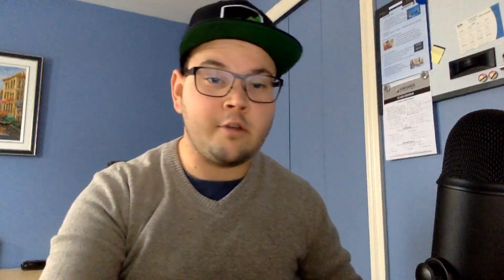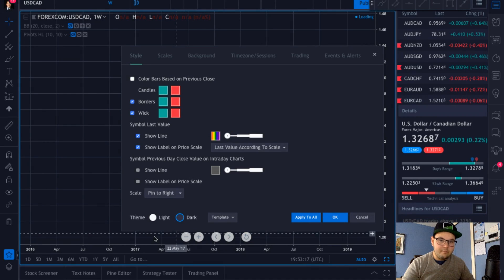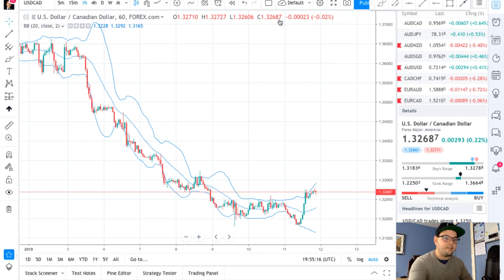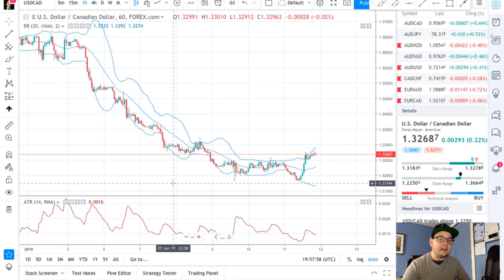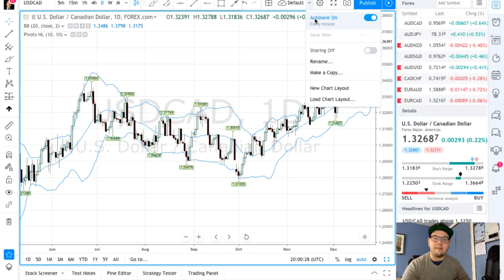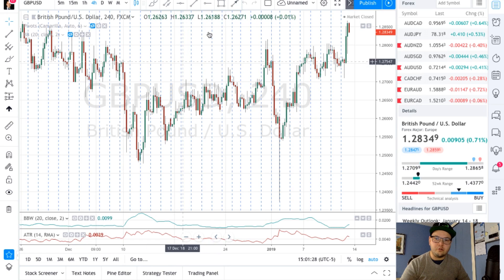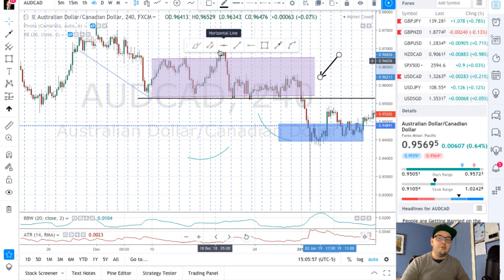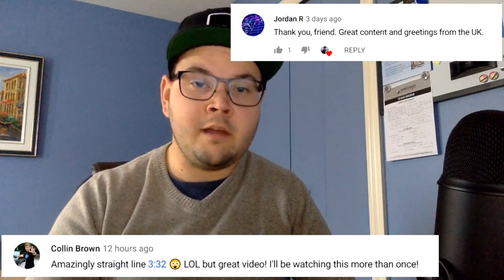How To Setup TradingView Charts - Ultimate Tutorial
In this Montreal Forex trading vlog, I give you a quick TradingView tutorial when it comes to setting up your charts. Vlog #425

The camera I use (Canon EOS M6)